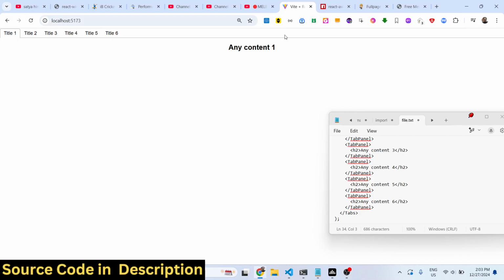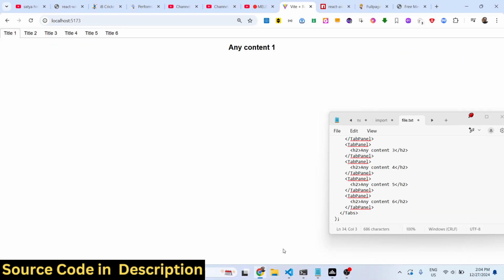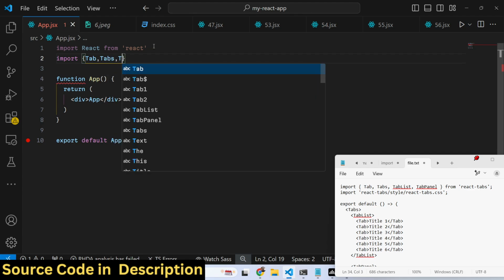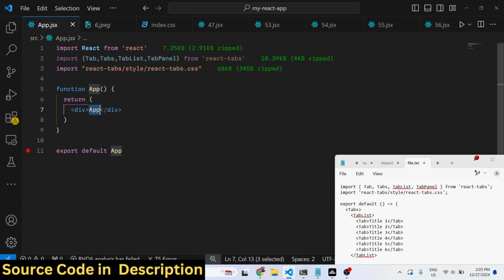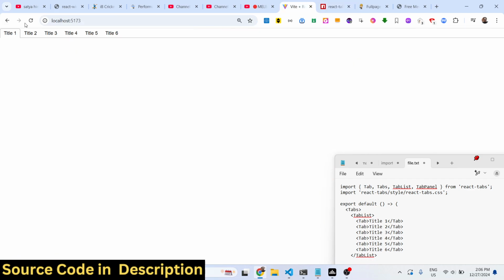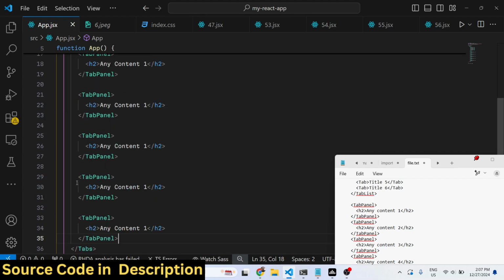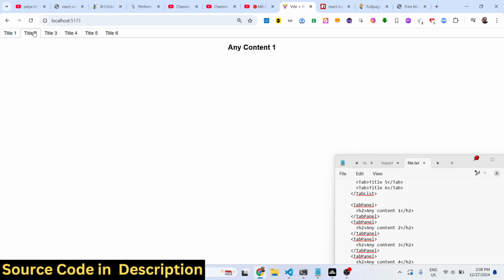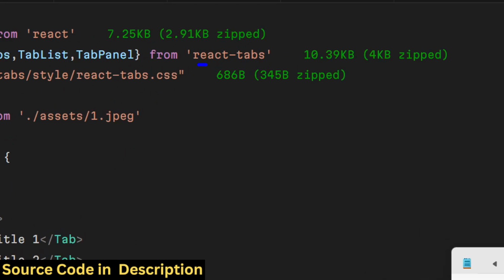React.js Tutorial to Create Multiple Tabs Using react-tabs Library in Browser Using JSX